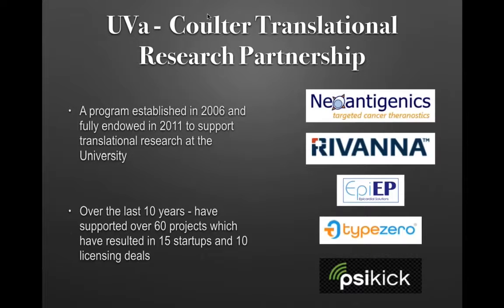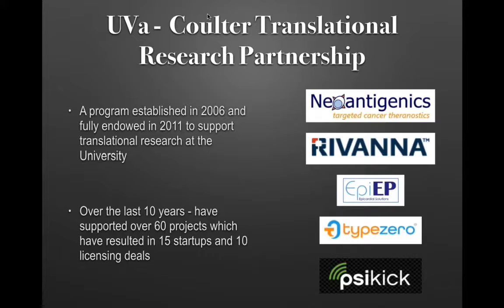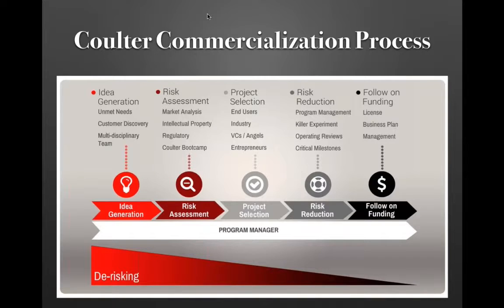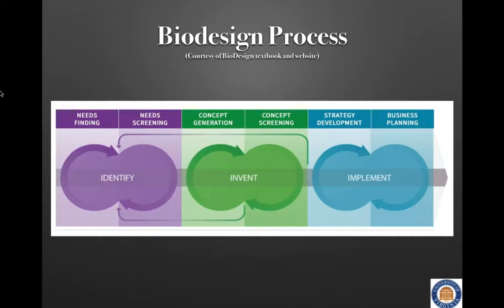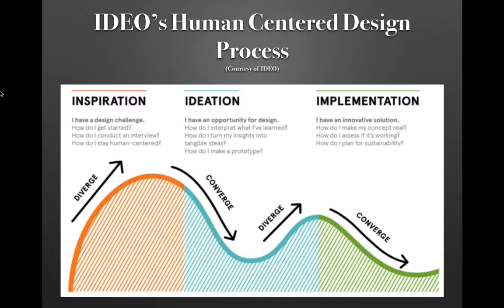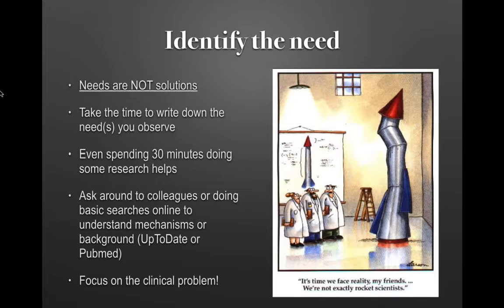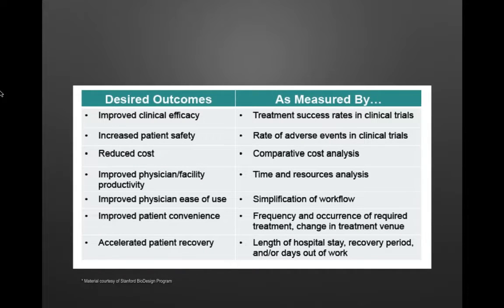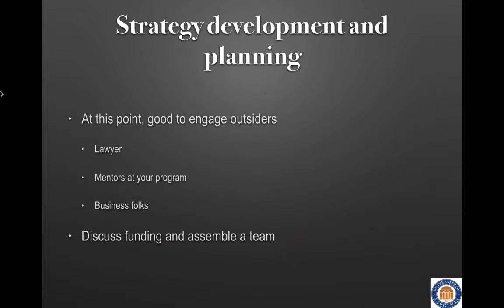SIR-RFS Webinar (6/29/2016): I Have an Idea: What Should I Do and Who Should I Talk To?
SIR-RFS Webinar: I Have an Idea: What Should I Do and Who Should I Talk To?

Presented by David Chen
Director of The Coulter Project

Ideas and innovation are inextricably linked to the practice of IR. Have you ever thought of a device that could facilitate an intervention or help improve patient care? Have you ever wondered who to talk to in order to implement your ideas? David Chen at UVA is a Biomedical Engineer who works with doctors of all specialties to help make their ideas take physical form. This is a two part series where he will speak about the process of getting your ideas on paper and towards the path to invention.